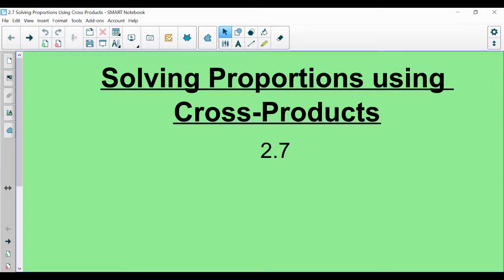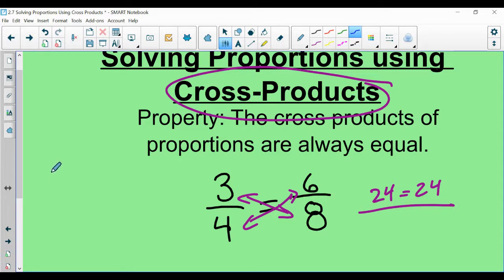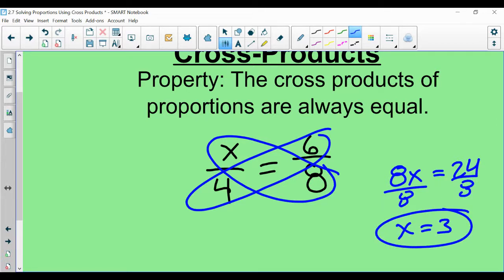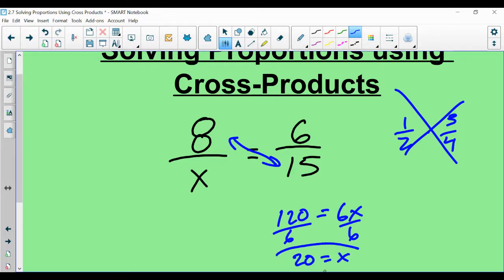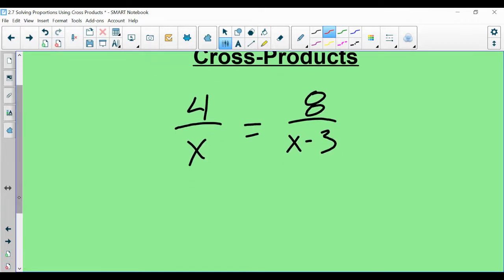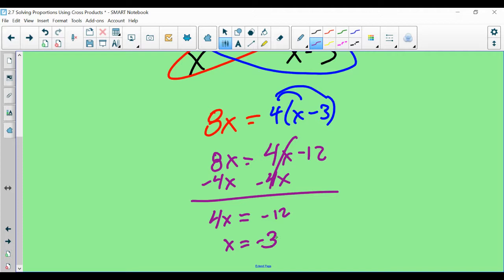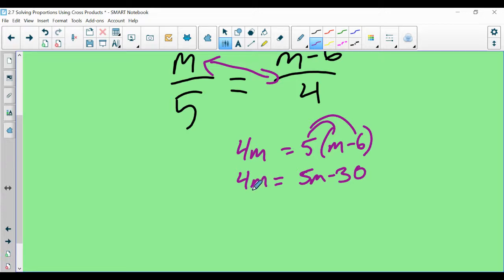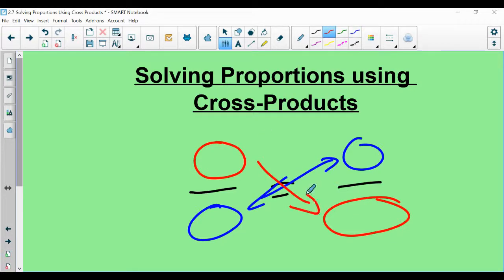Solving Proportions Using Cross Products (2.7)